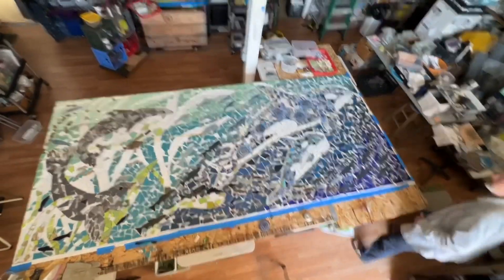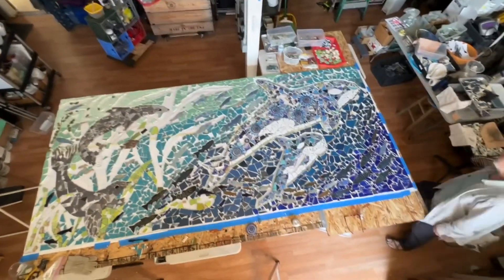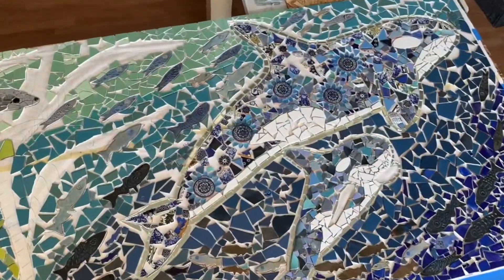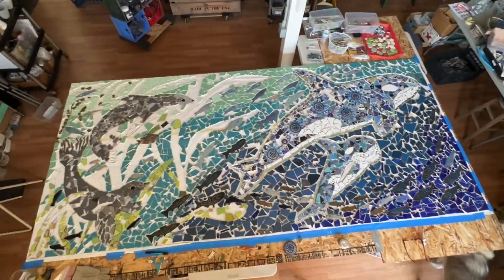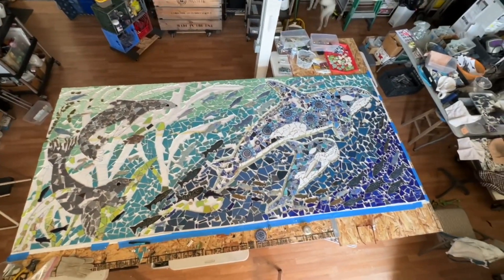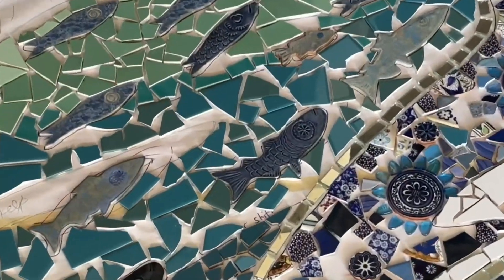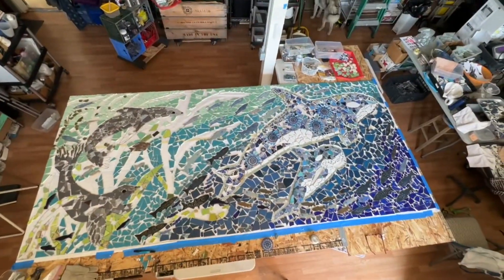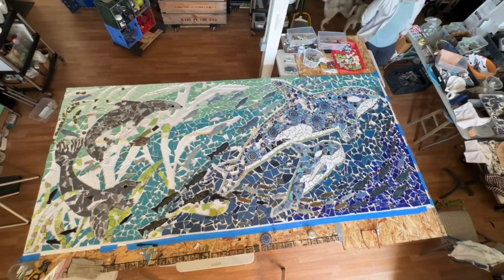Whale Mosaic Mural in progress 1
Orca whale  mosaic mural in progress in my mosaic art studio.  Mother orca and baby orca with seals. Blue green teal aqua mosaic background color transition.

Residential commission - I’m loving all the blue teal aqua and the fun pattterns in the mama orca
11’ x 5’ orca seals ocean ceramic tile mosaic mural